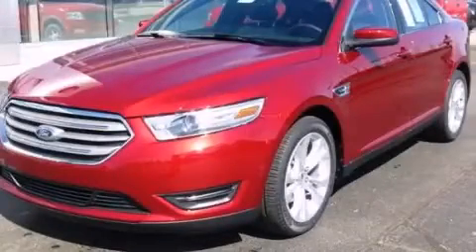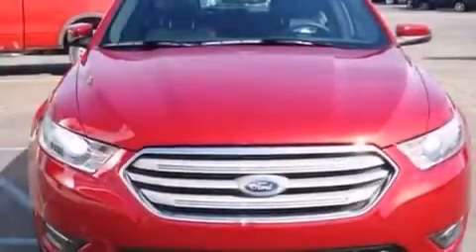2014 Ford Taurus Imlay City MI 48444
We've been honored to serve the Imlay City MI area , we promise that your experience at our dealership will exceed your expectations ! Year : 2014 Make : Ford Model : Taurus Engine : Regular Unleaded V-6 3.5 L/213 Trans . : Automatic Exterior : Ruby Red Imlay City Ford Lincoln 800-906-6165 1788 South Cedar Imlay City , MI 60126